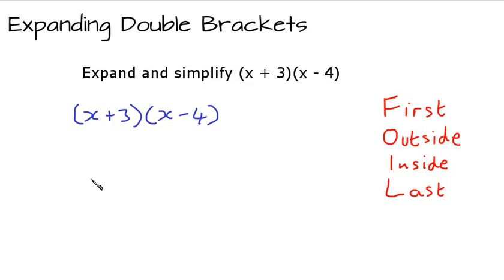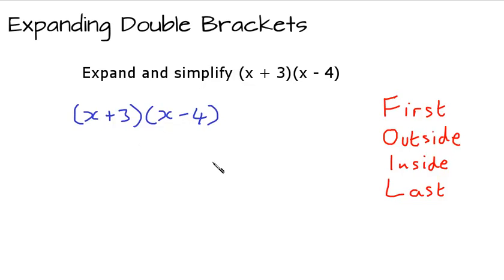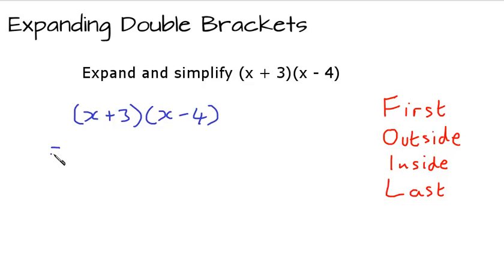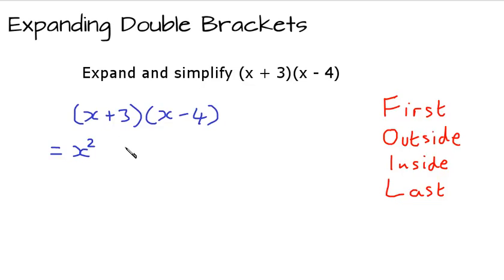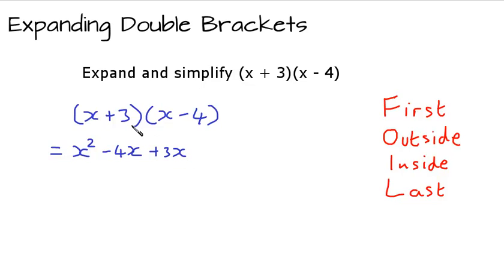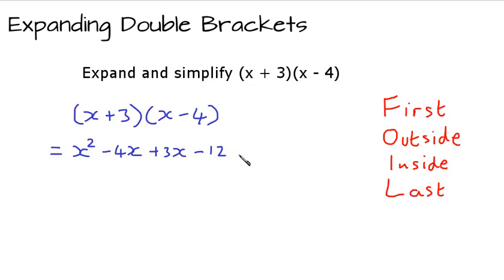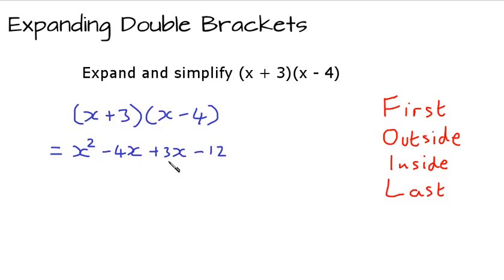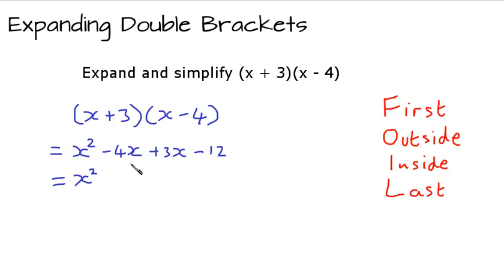Expanding and simplifying (x + 3)(x - 4)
An example of expanding double brackets